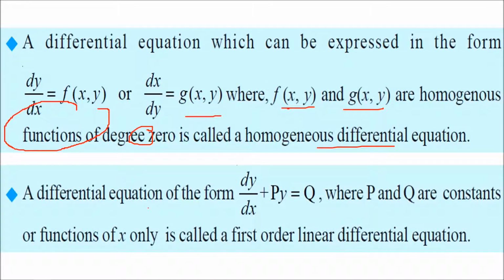SUMMARY OF DIFFERENTIAL EQUATIONS